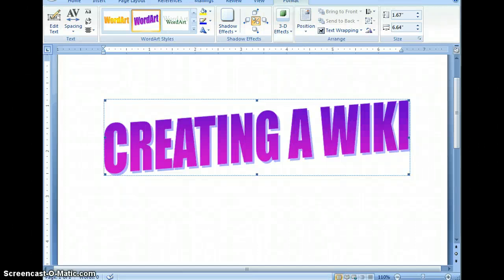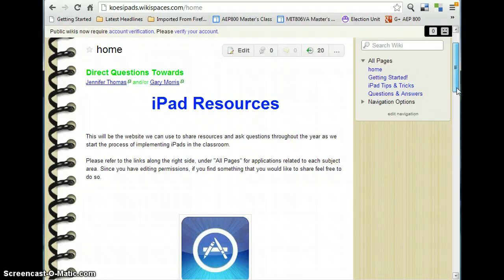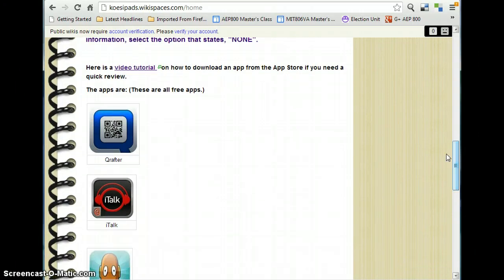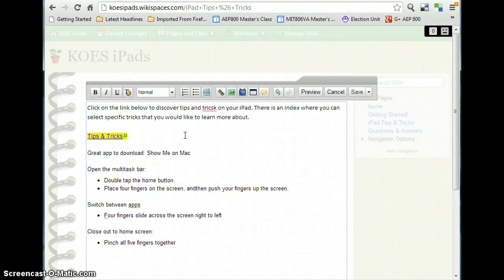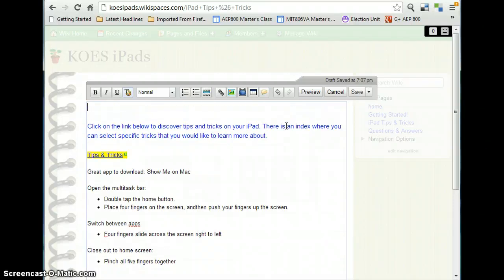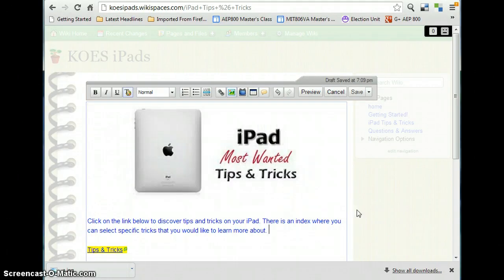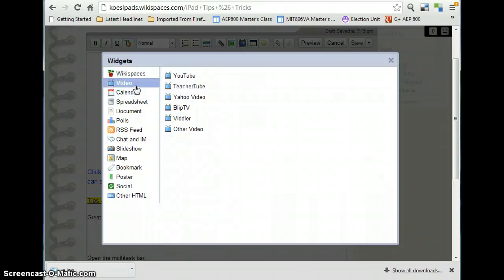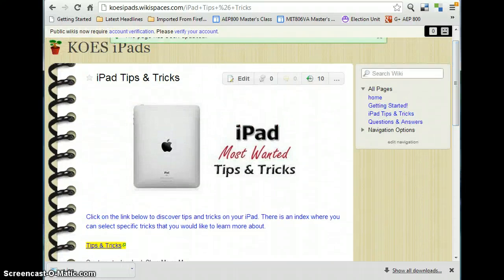Creating a Wiki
This is a video that was designed to help individuals create their own wikis by providing simple tutorials on inserting text, pictures, and videos.